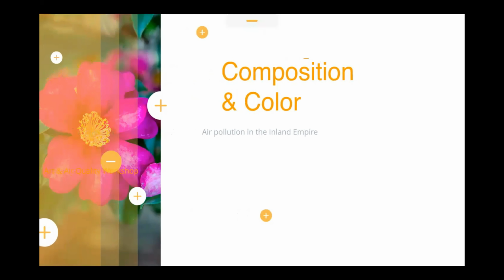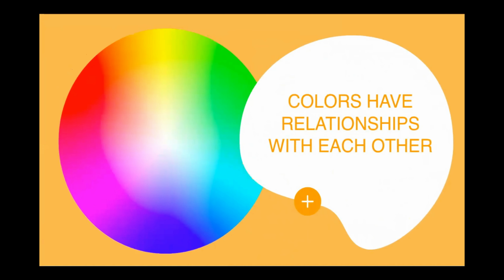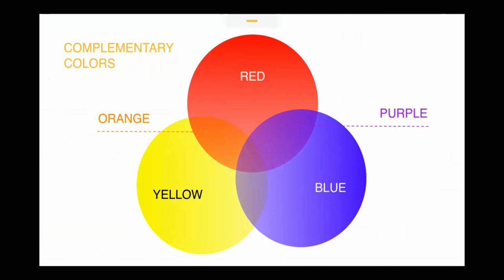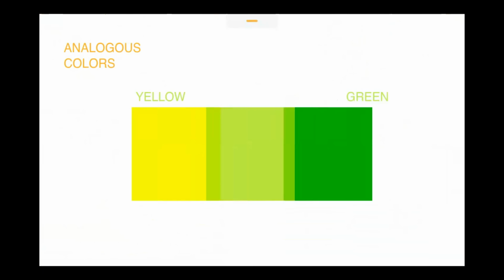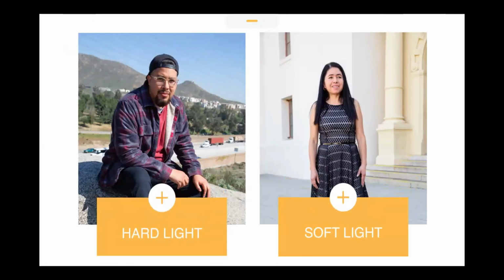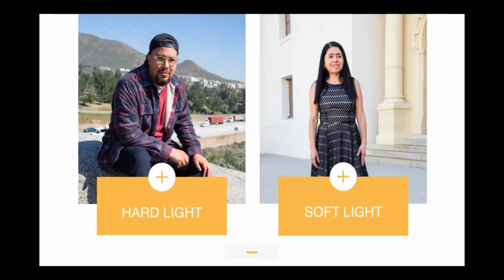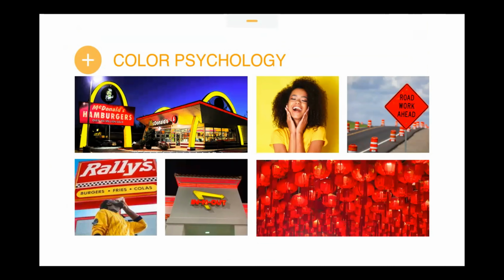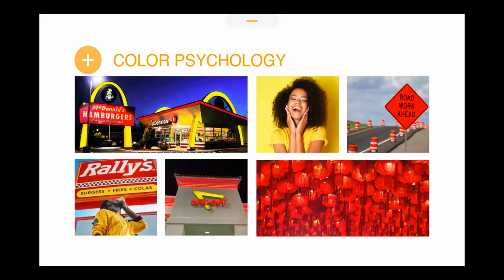3. Composition & Color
Module 3 - In this video, we will jump back into photography and talk about composition and color.